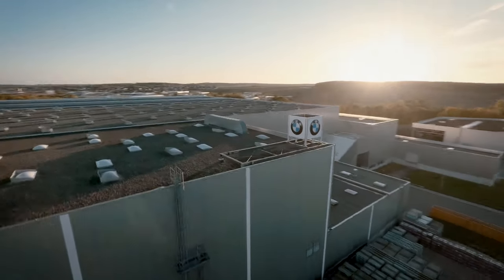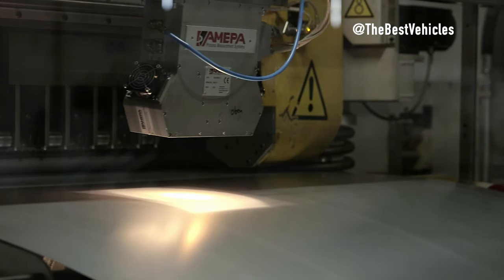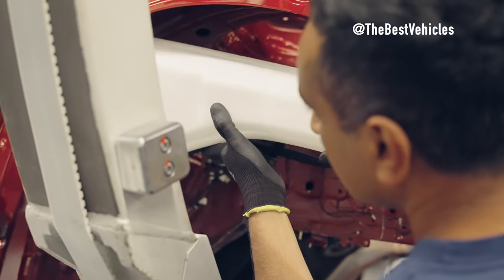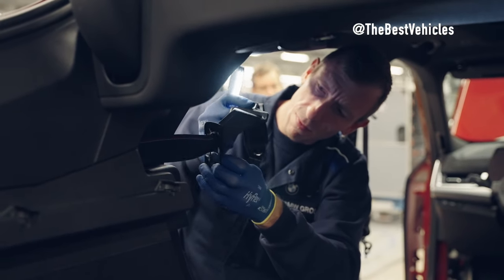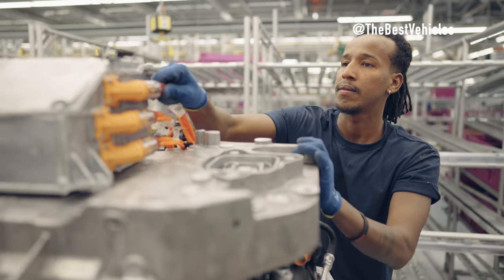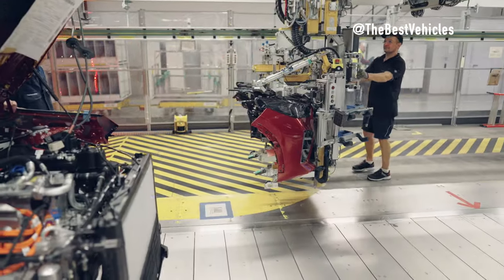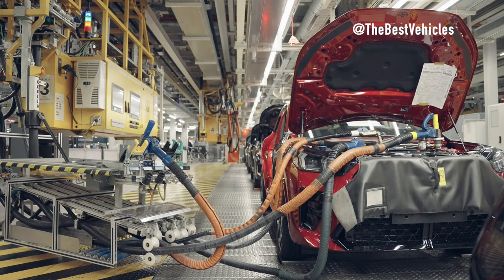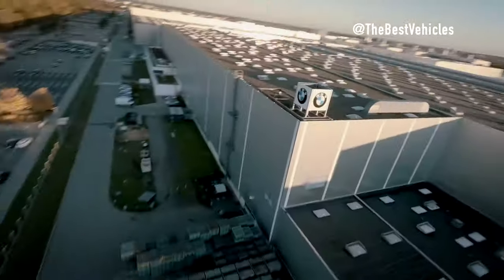Inside the New BMW iX2 Factory in Regensburg, the Most Modern - Automobile Assembly.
Production of new BMW iX2 2024 at the BMW Group Plant in Regensburg – car assembly.
BMW iX2 production in BMW Group Plant in Regensburg is a complex process involving many stages and departments. It can be broadly classified into the following steps:

1. Body shop

This is where the individual sheet metal parts of the car body are stamped, welded, and painted. The BMW iX2 uses a mix of materials, including steel, aluminum, and carbon fiber, to achieve a lightweight and strong body structure.

2. Engine and battery assembly

The electric motor and battery pack are assembled in a separate area of the plant. The motor is made up of a number of components, including the rotor, stator, and magnets. The battery pack is made up of hundreds of individual battery cells.

3. Chassis assembly

The chassis is the platform that supports the car's body, engine, and suspension. It is assembled on a conveyor belt and includes components such as the axles, wheels, and brakes.

4. Final assembly

This is where the body, chassis, engine, and battery are brought together to form the complete car. The interior trim and components are also installed at this stage.

5. Quality control

Once the car is assembled, it undergoes a rigorous quality control process. This includes visual inspections, computer tests, and road tests. Only after passing all of the quality control checks is the car released for delivery to customers.

Key technologies used in BMW iX2 production:

Robotics and automation: Robots are used to perform many of the tasks involved in BMW iX2 production, such as welding, painting, and assembly. This helps to improve efficiency and quality.
Laser cutting: Laser cutting is used to cut the sheet metal parts of the car body to precise dimensions. This ensures a high level of fit and finish.
Adhesive bonding: Adhesive bonding is used to join some of the body panels of the BMW iX2. This helps to reduce weight and improve rigidity.
Lightweight materials: BMW uses a mix of lightweight materials, such as aluminum and carbon fiber, in the construction of the BMW iX2. This helps to improve fuel efficiency and performance.
The BMW Group Plant in Regensburg is a state-of-the-art facility that is capable of producing a wide range of vehicles, including the BMW iX2. The plant is committed to sustainability and uses a number of innovative technologies to reduce its environmental impact.